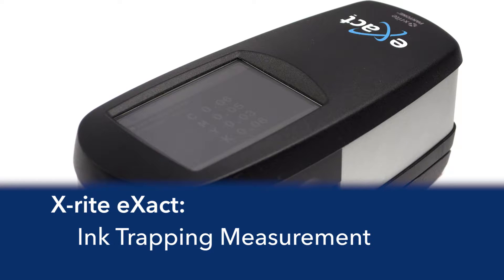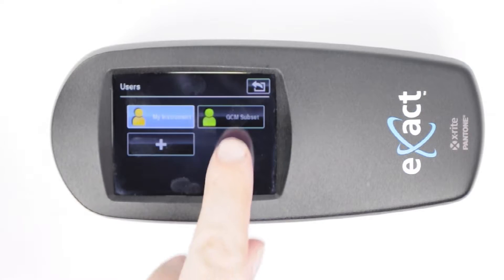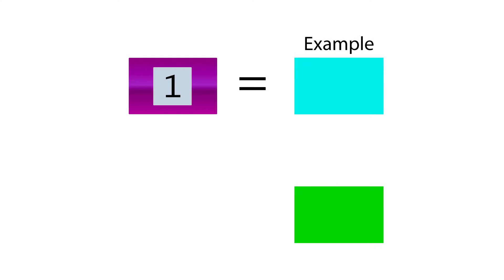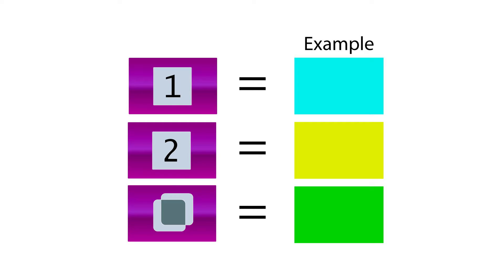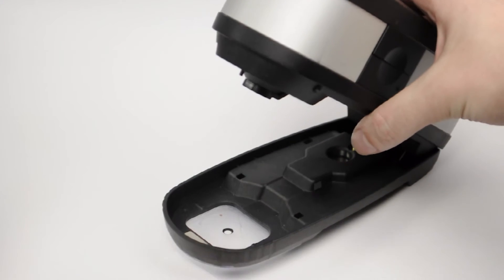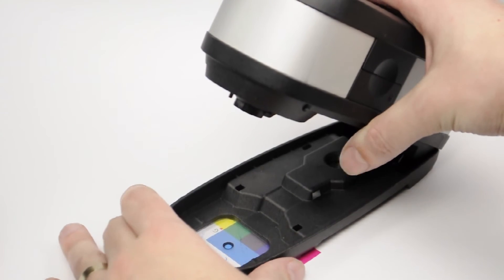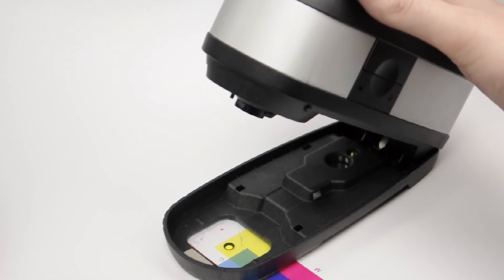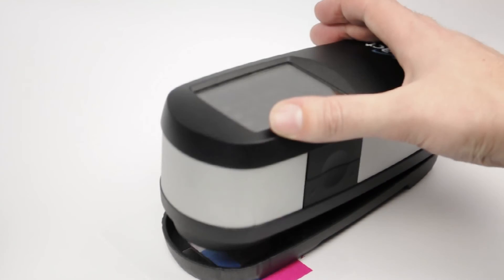X-rite eXact - Measuring Ink Trapping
Method for using a X-rite eXact to measure Ink Trapping